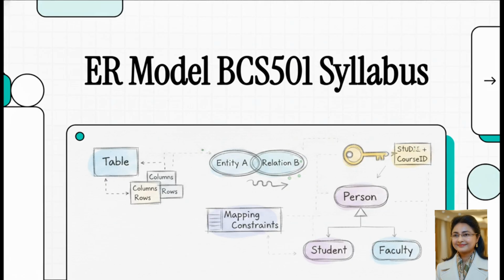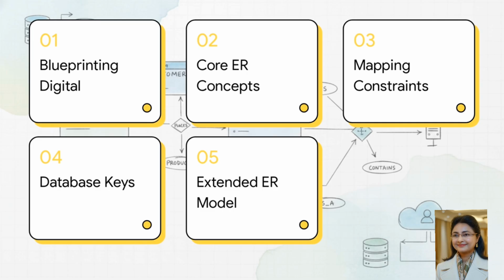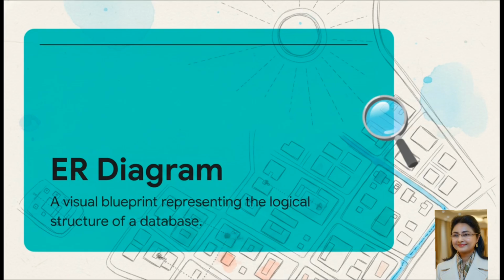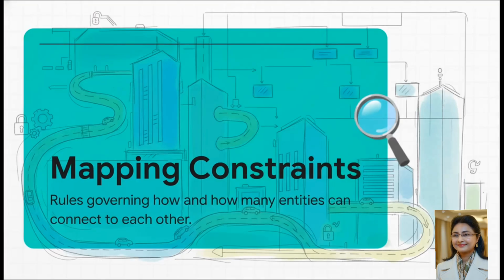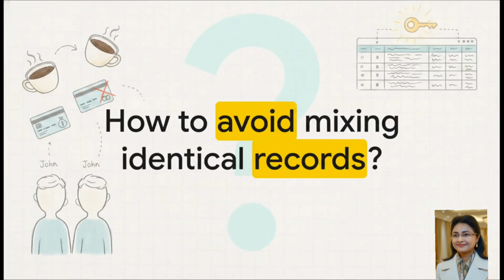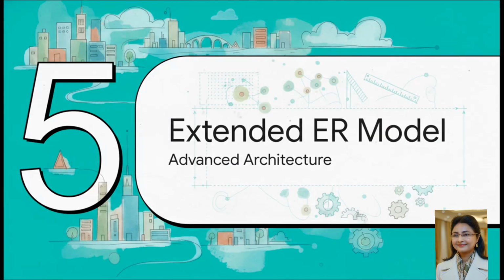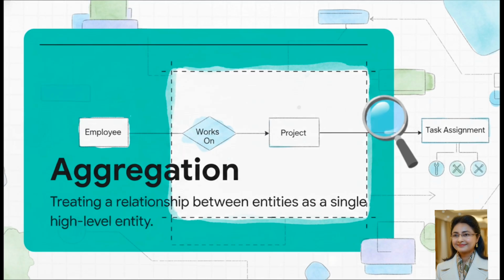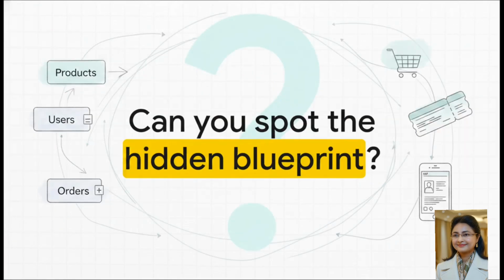DBMS Fundamentals: What is a Database Management System?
​Description:

Ever wondered how massive applications like Netflix, Amazon, or Instagram manage billions of user records seamlessly? It all comes down to a powerful Database Management System (DBMS).

​In this introductory guide, we simplify the core concepts of DBMS, its main functions, and why it is an essential subject for every computer science engineer and software developer.